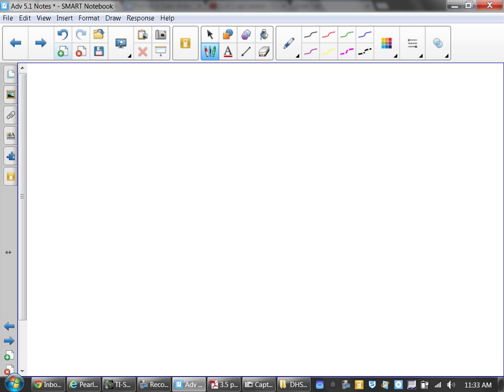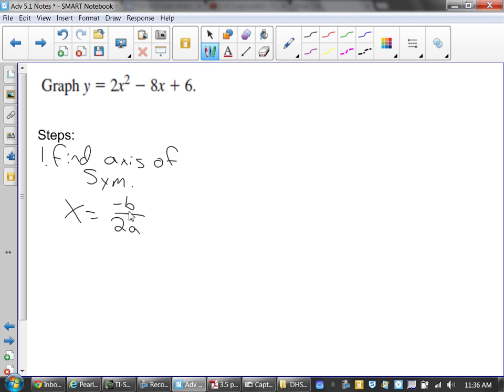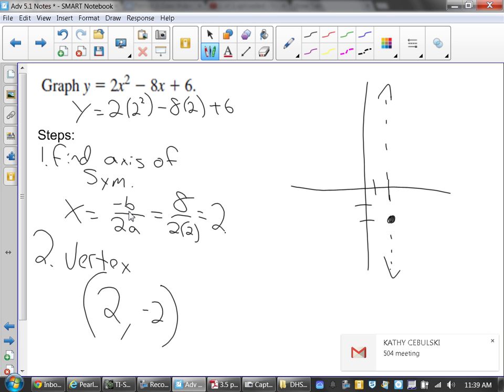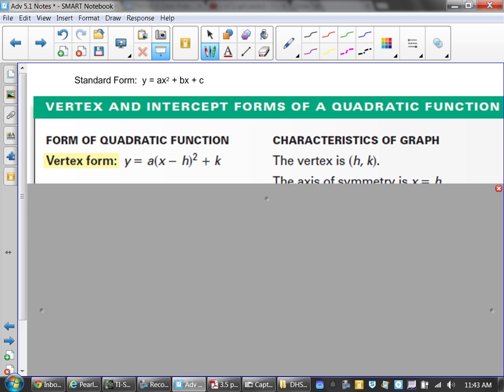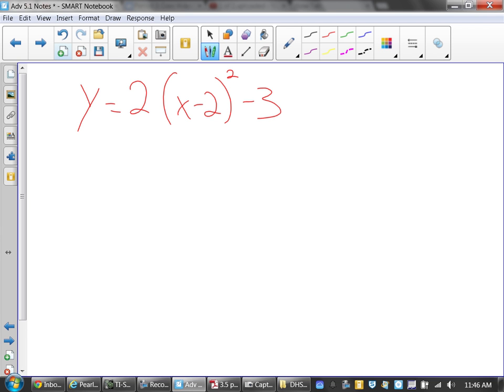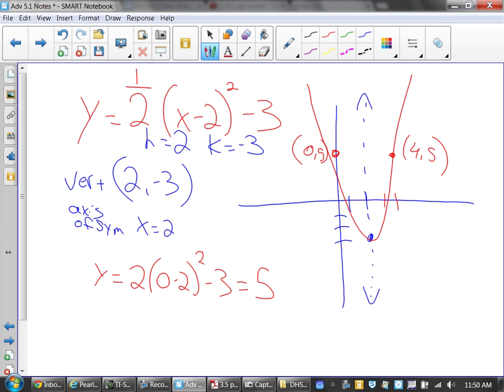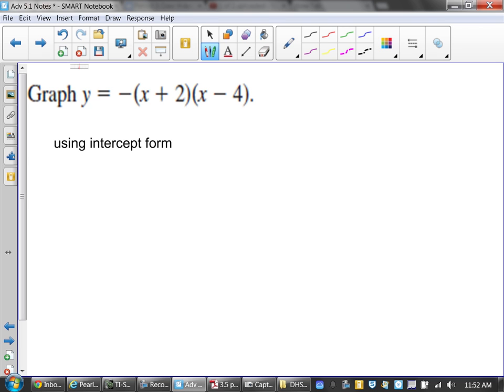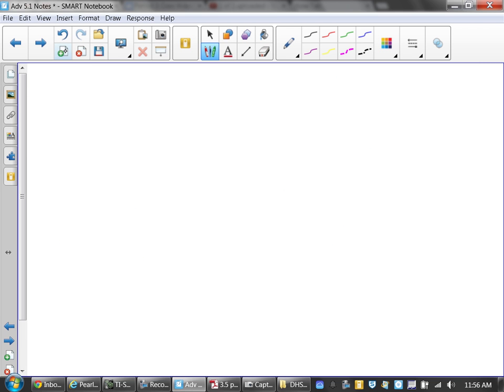September26 5 1 Notes p6 7